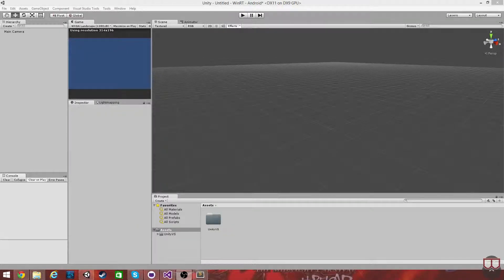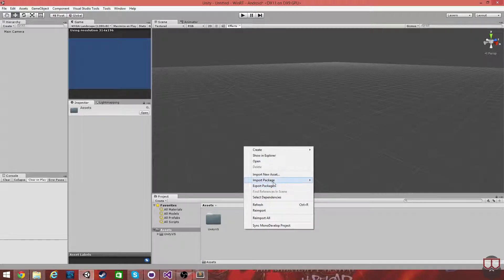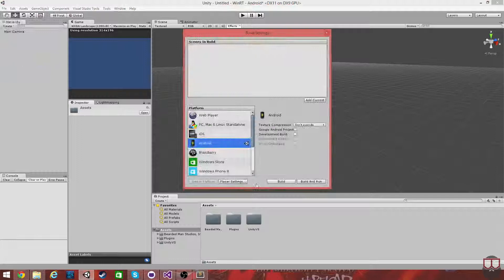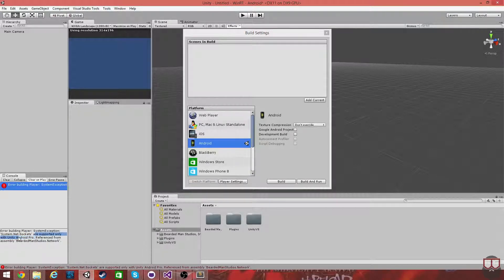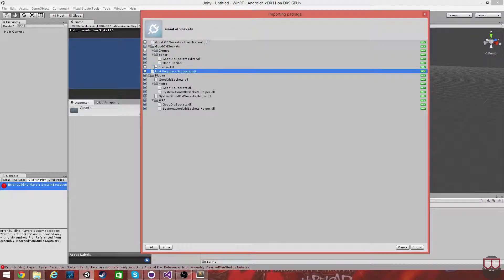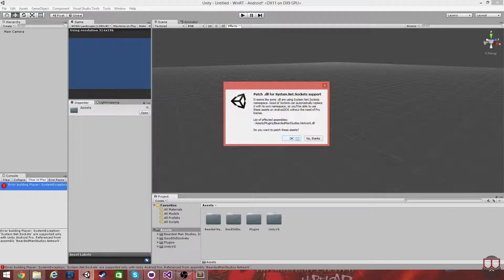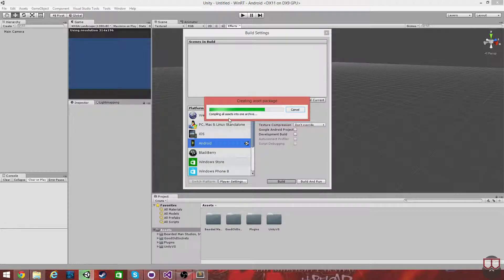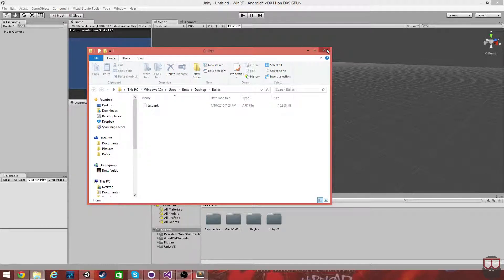Forge With Unity 4.6x iOS/Android Basic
Basic setup for our networking solution using Good Ol' Sockets.

This is how you will have to use our networking solution if you are on Unity Basic (Free).